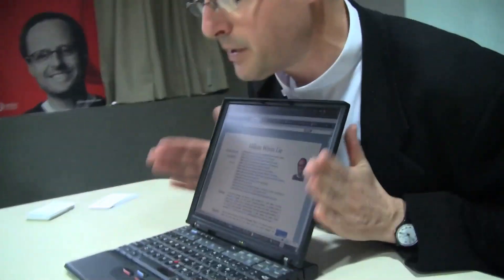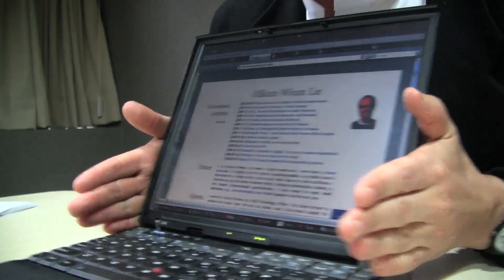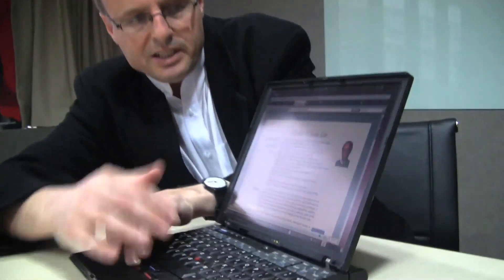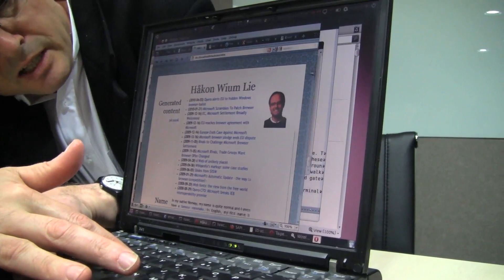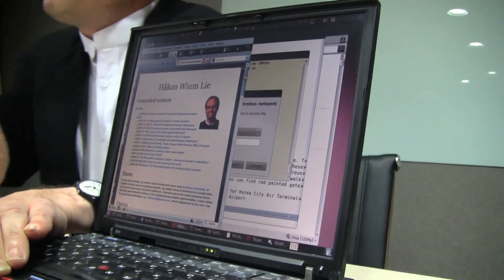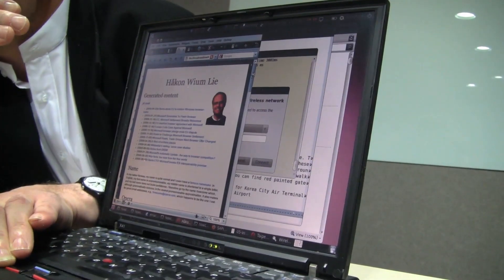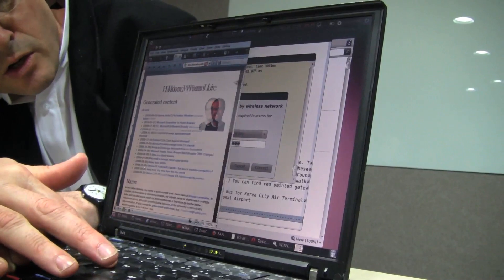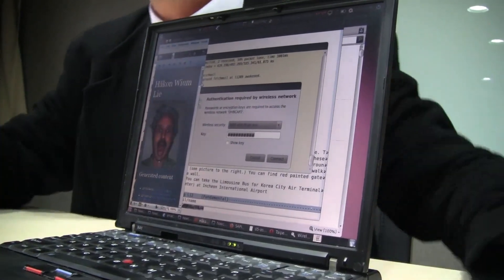HTML5 & CS3 Style Sheets Demoed Cross Platform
The future of the internet is HTML5, the last spec upgrade to HTML4 was around 1998.  Hakon Wium Lie the Father of CSS talks about HTML5 & CS3 and how it is going to make 1 internet.  The internet is the internet regardless of what device you are on, you still want to access the same information.  We get to see CS3 style sheets scale a website so that its content remains relevant to the screen size.

Hakon also spoke at the Keynote at Google I/O in San Francisco May 19th about Opera's support of the new VP8 codec, CS3 and the future of the Internet.  Here are some clips from his keynote presentation.